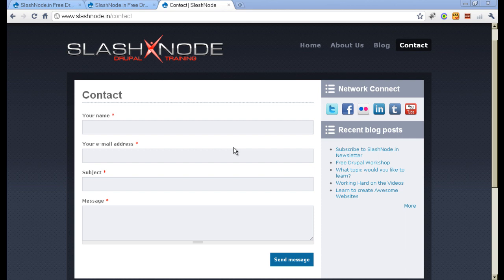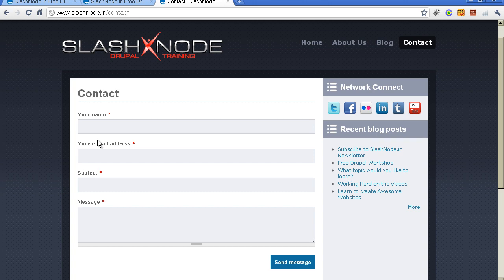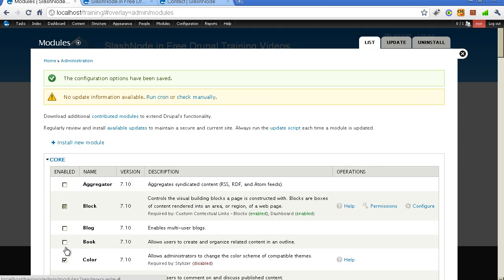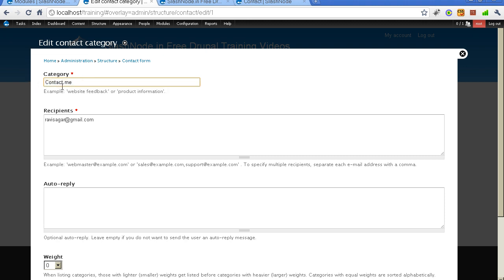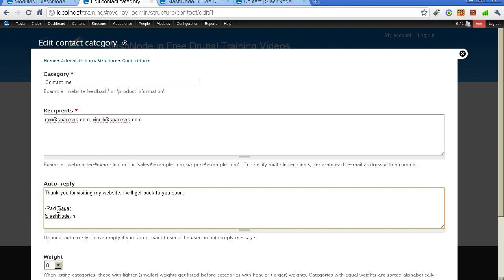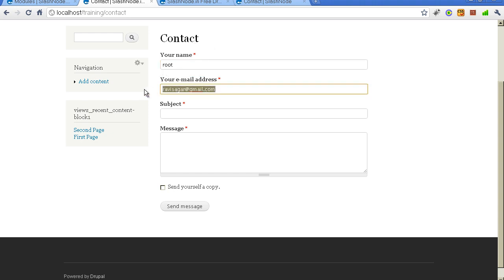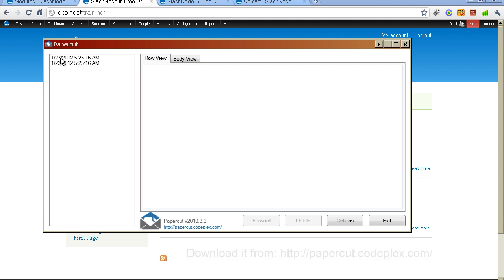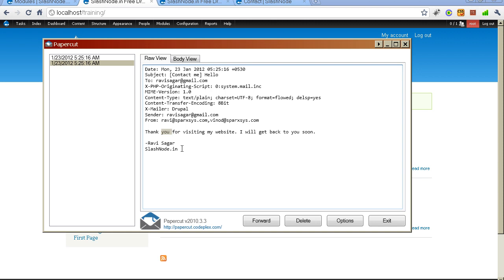Contact Form - Drupal video tutorial from SlashNode.in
In this video learn how to create a Contact Form which you visitors can use to send a message to you.